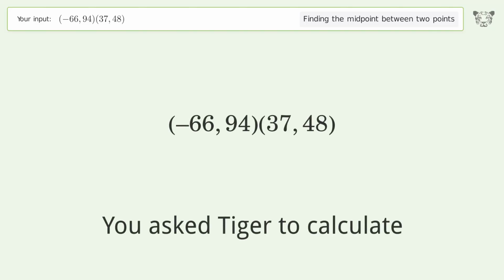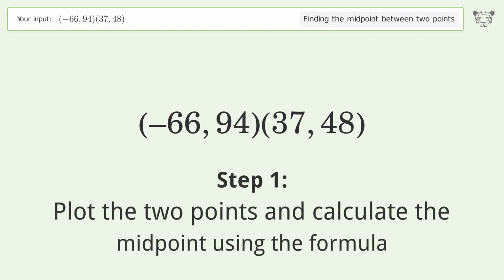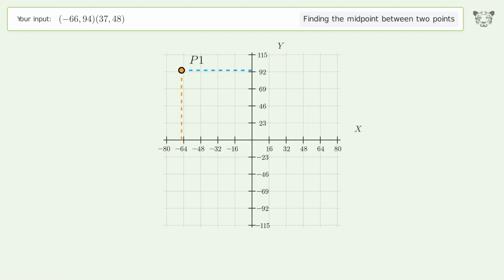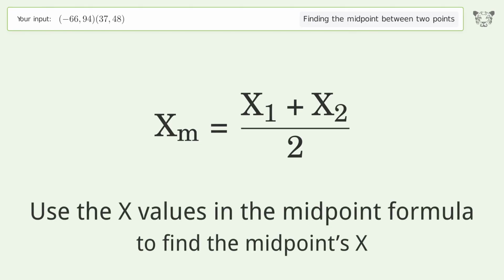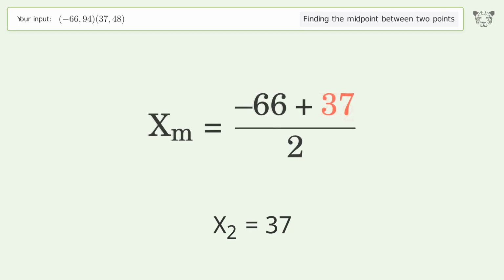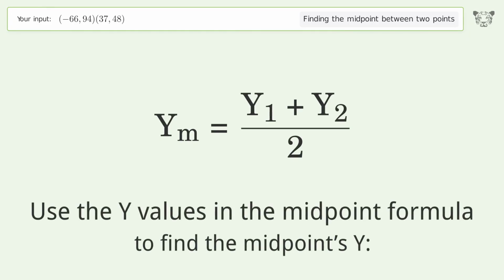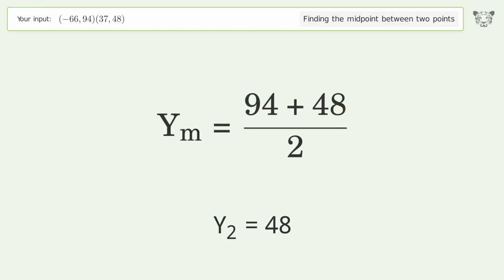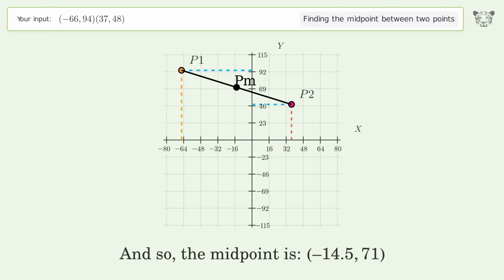Find the midpoint between two points p1 (-66,94) and p2 (37,48): Step-by-Step Video Solution